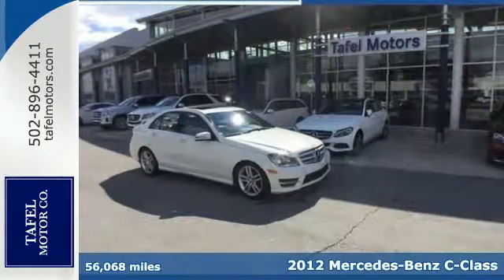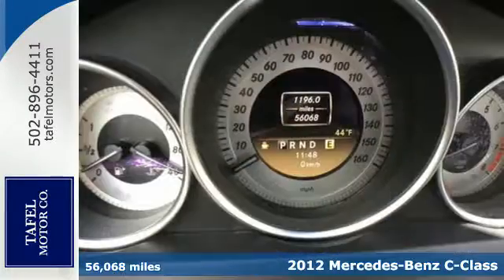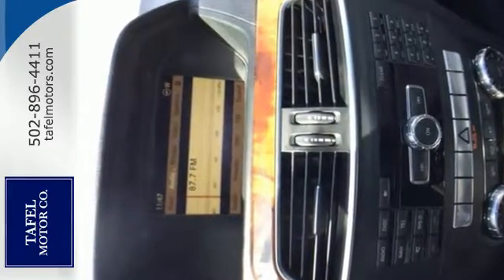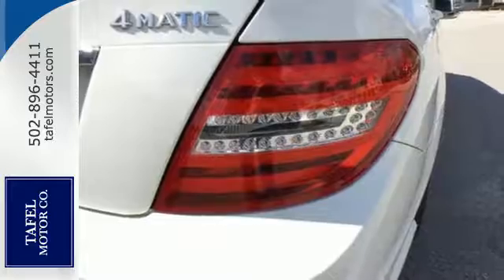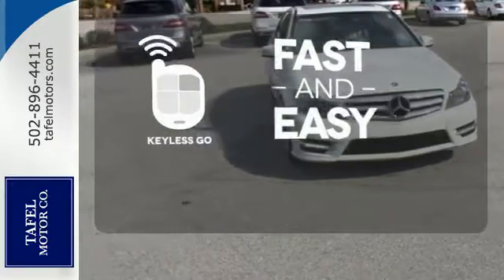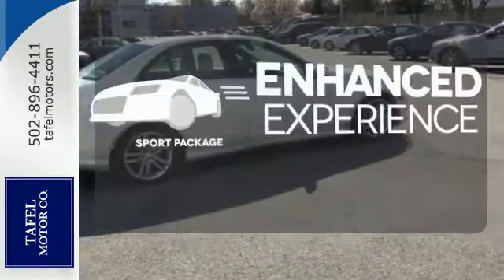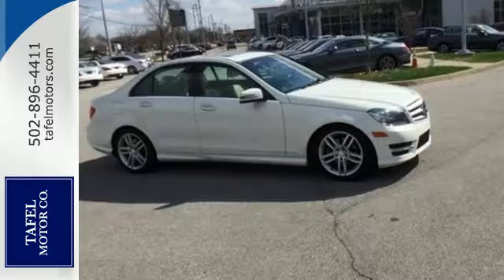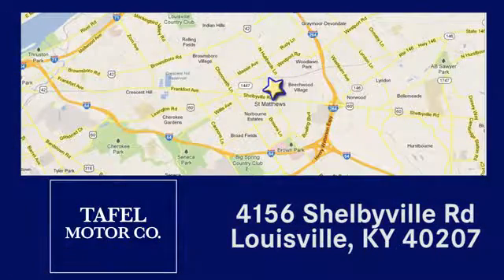2012 Mercedes-Benz C-Class Louisville KY Elizabethtown, KY US10308A - SOLD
Year: 2012
Make: Mercedes-Benz
Model: C-Class
Trim: C300 4MATIC Sport Sedan
Engine: 6 Cyl. 3.0L
Transmission: Automatic
Color: Arctic White
Interior: Sahara Beige
Mileage: 56068
Stock #: US10308A
VIN: WDDGF8BBXCA713258
T Arrive in style and comfort with the ever-luxo C-class. Mercedes-Benz Certified Pre-Owned means you get an additional 12 months Limited Warranty on top of the existing factory warranty, with unlimited mileage.

Address:
4156 Shelbyville Road